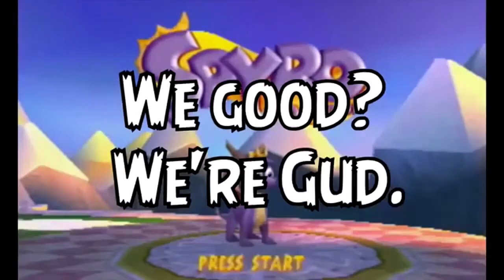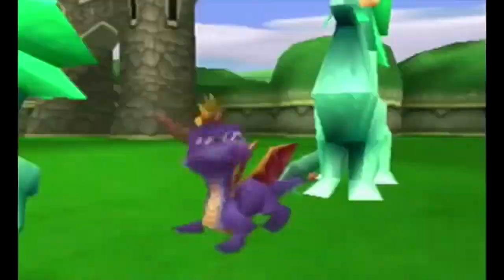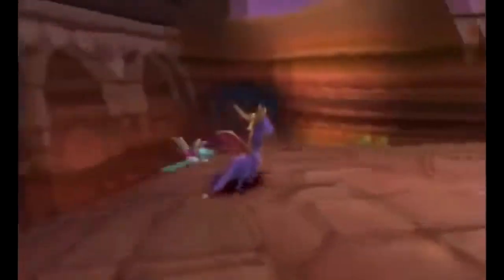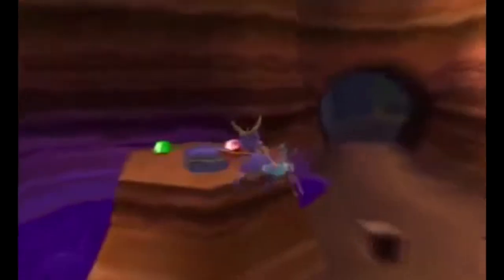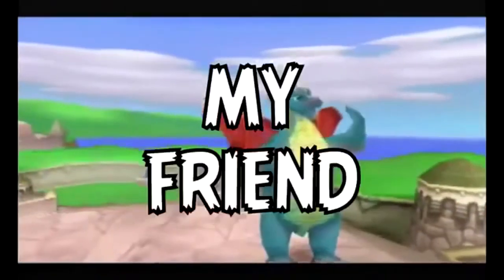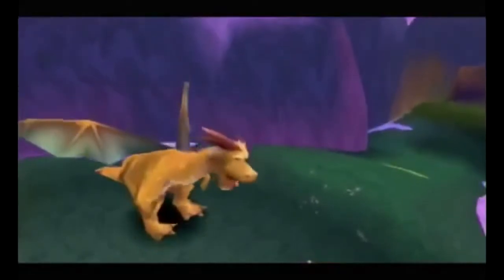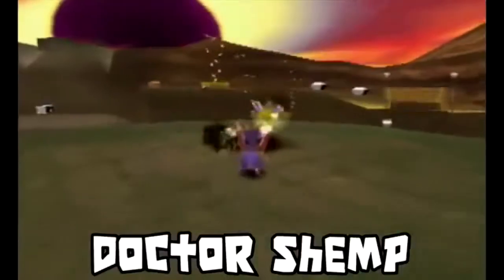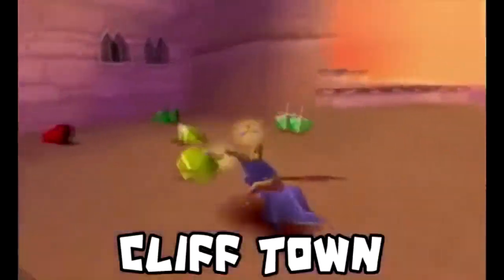SPYRO THE DRAGON - Review by TheStimpyland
Here is the Reuploaded Spyro The Dragon: Review by TheStimpyland.